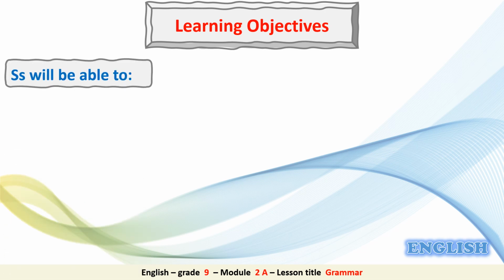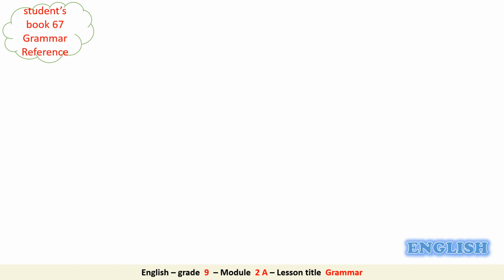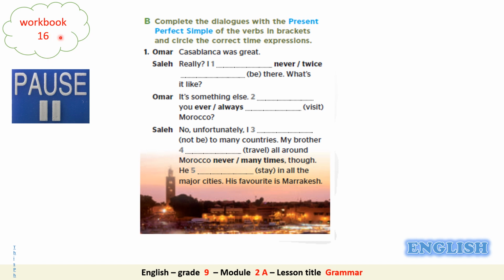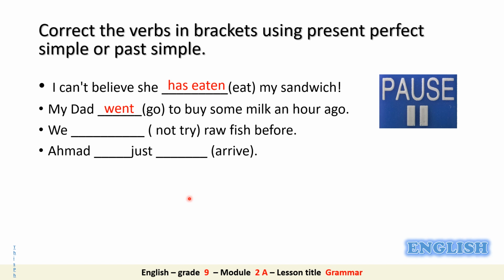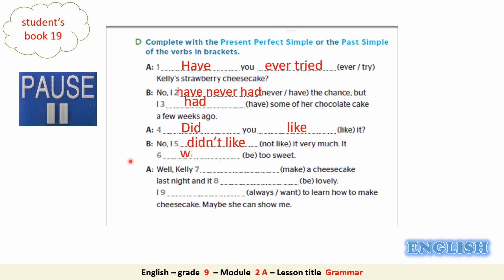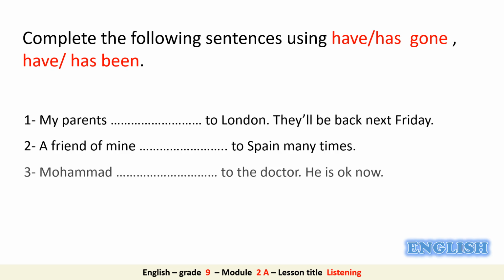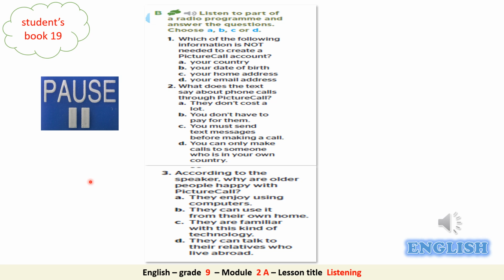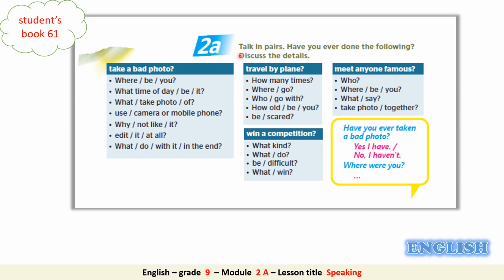Grade 9 English - 2a 2 Grammar - 3 Listen - 4 Speak